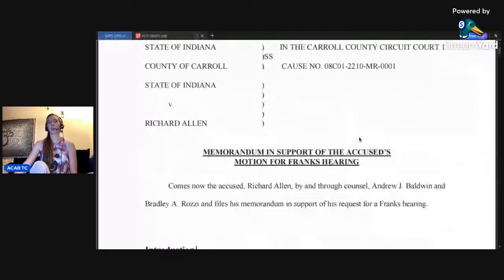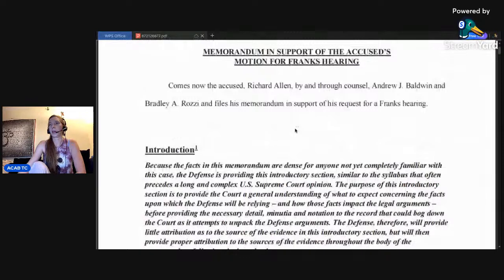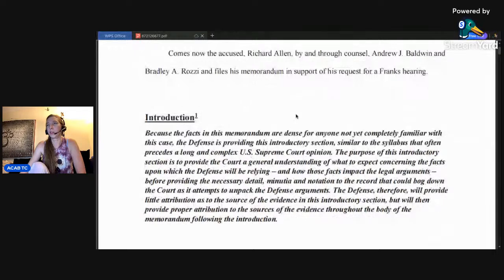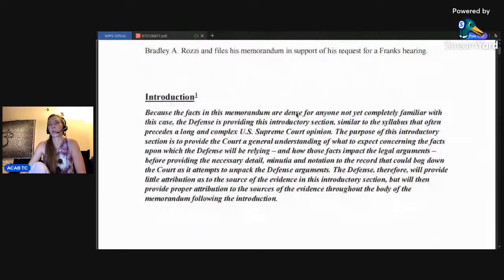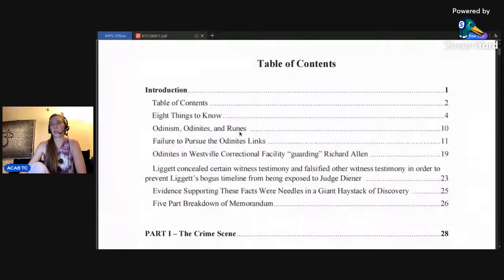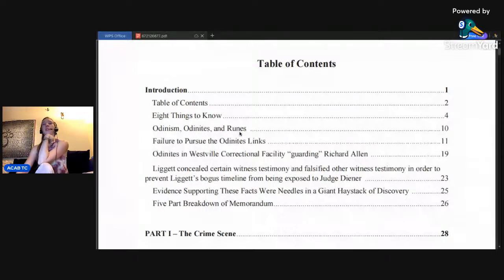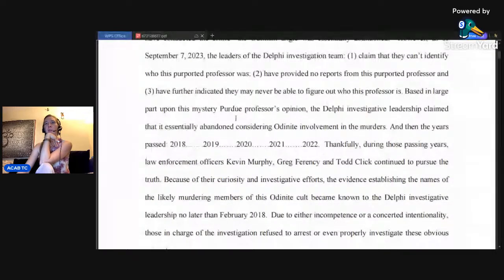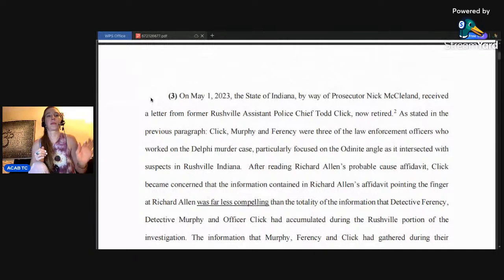Ex-forensic Psychologist Reacts: Delphi New Defense Documents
ACAB will review the new documents the defense filed this week in the Delphi murders case.  She will read in detail the 136 pages while providing commentary influenced by her professional and personal experiences as a forensic clinical psychologist, and someone who has a minor obsession with true crime.